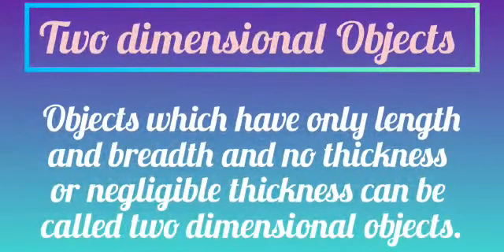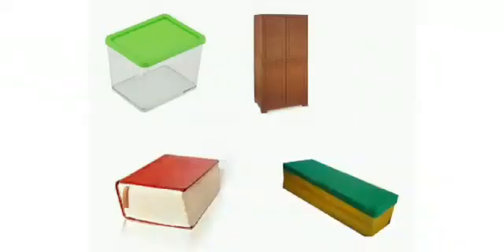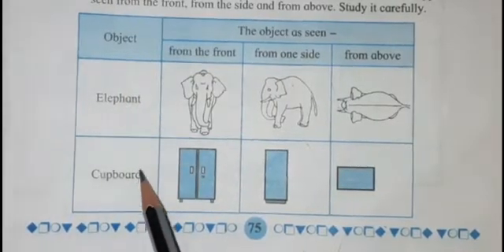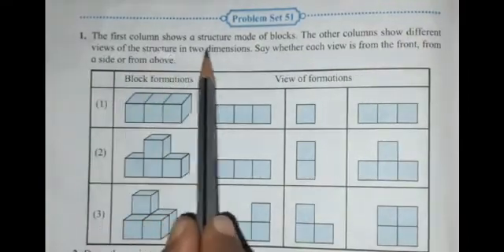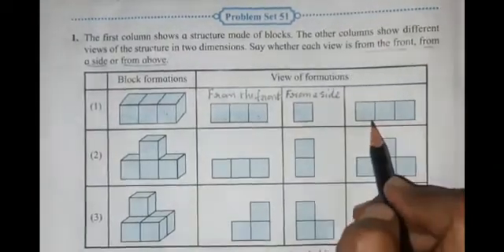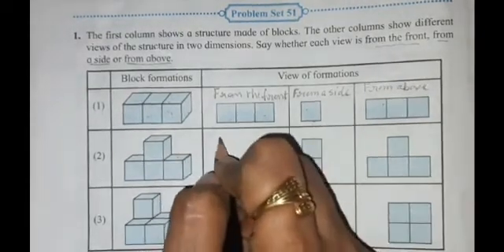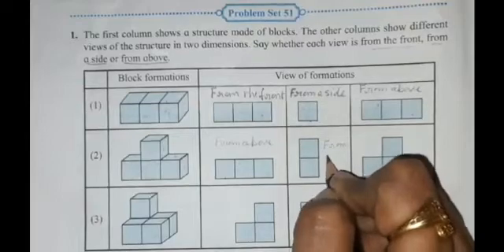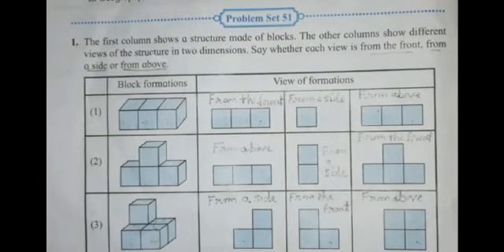Std : 5. Sub : Maths. Chp. 13. Three Dimensional Objects and Nets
Video On Three Dimensional Objects and Nets